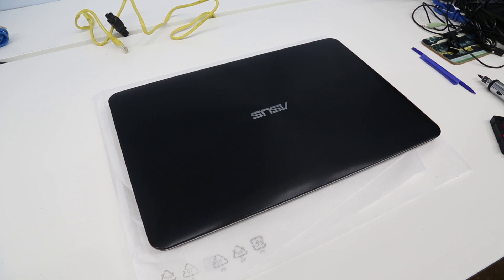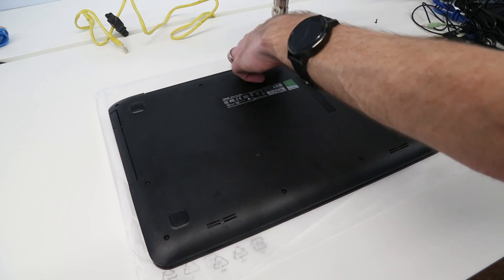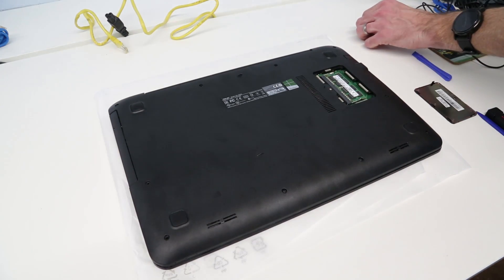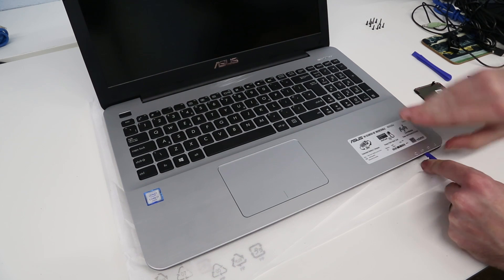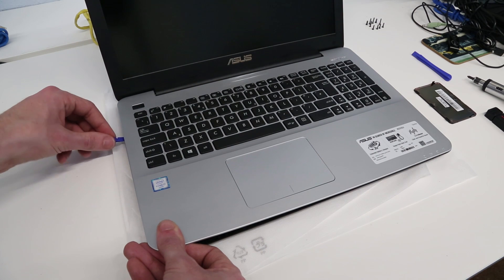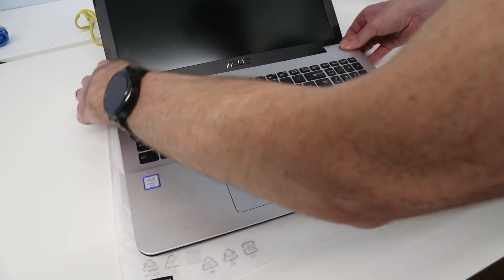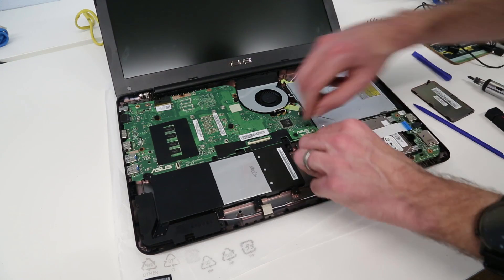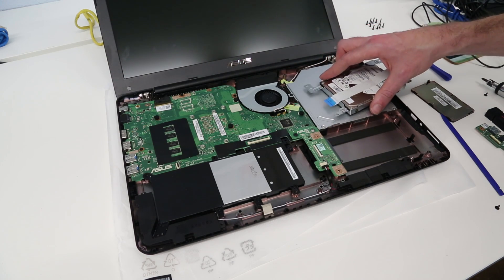ASUS X555UA SSD Upgrade Guide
***I am not responsible if you break your laptop or void your warranty - if in doubt have work carried out by a trained professional***

How to remove the top cover and fit an alternative hard drive or SSD in to the ASUS X555UA to replace the disappointly slow 2TB 5400rpm HDD.